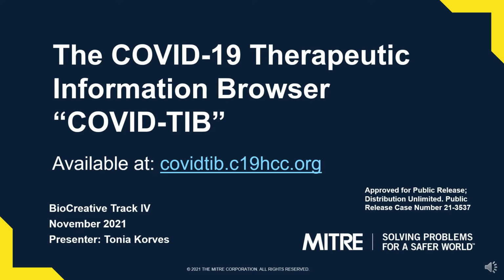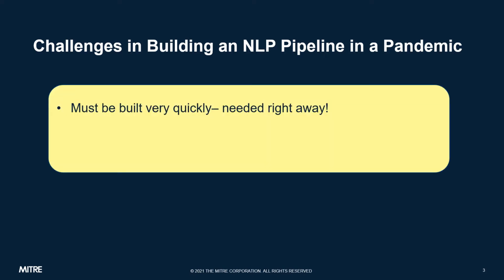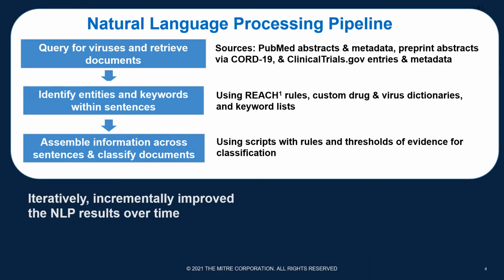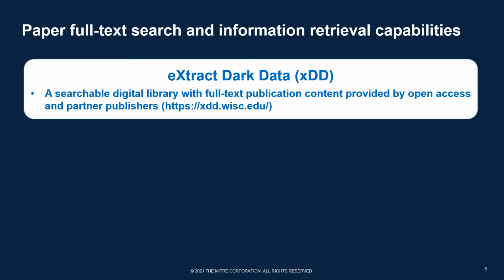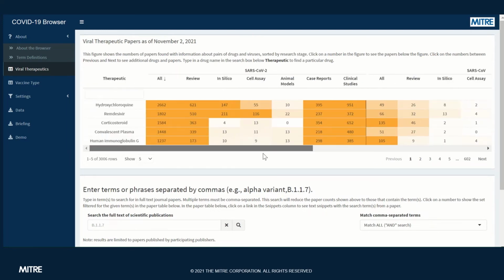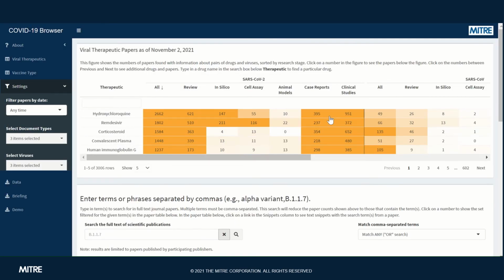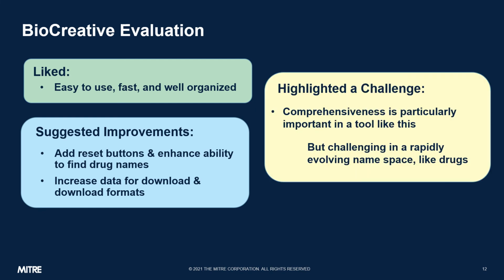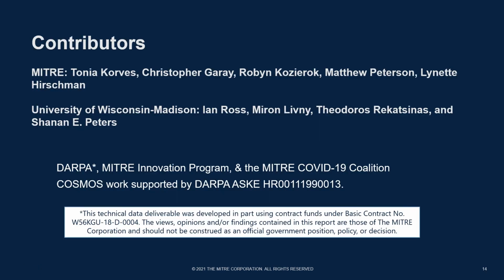BC VII Track4 - The COVID-19 Therapeutic Information Browser - Korves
Paper Title: The COVID-19 Therapeutic Information Browser
Speaker: Tonia Korves
Abstract: As the pace of COVID-19 research rapidly escalated during the pandemic, we built a platform to help biomedical experts easily discover published research about potential COVID-19 therapeutics and vaccines. The platform, COVID-TIB for short, uses rule-based natural language processing to identify documents about viruses, drugs, and vaccine types at scale. COVID-TIB displays numbers of journal papers, preprints, and clinical trials about particular drugs and SARS-CoV-2 and other viruses, binned by research stage. Users can apply multiple filters (e.g., recency, publication type, virus) to winnow results, select a set to see document metadata with links, and download search results. Users can also search for terms in the full text of papers and filter papers based on these search terms. In addition, users can link out to xDDs COSMOS system to browse figures and tables related to a virus and therapeutic. COVID-TIB currently presents information on 13 viruses and nearly 3,000 therapeutics found in 26K paper abstracts and clinical trial summaries. COVID-TIB can be used to browse recent drug research, identify promising drug candidates, gather information for reviews and meta-analyses, and track research over time.